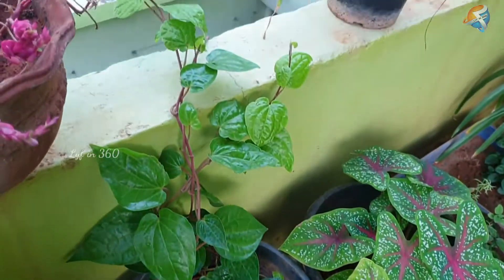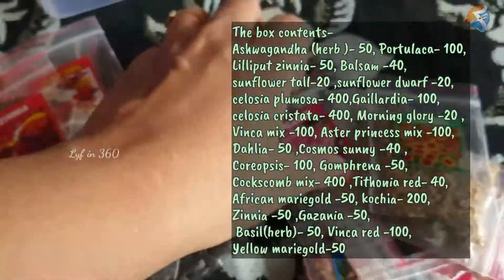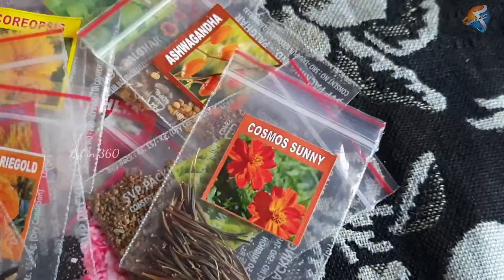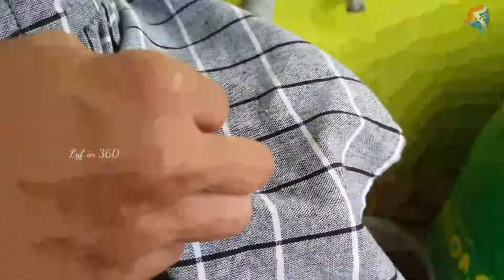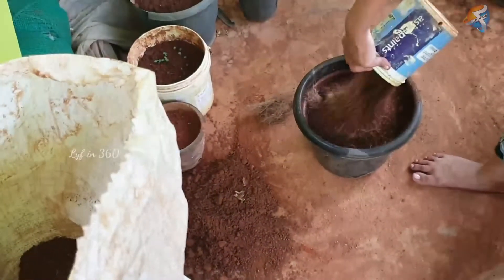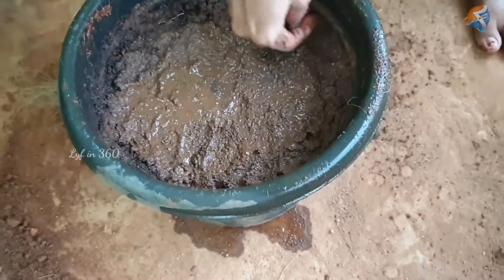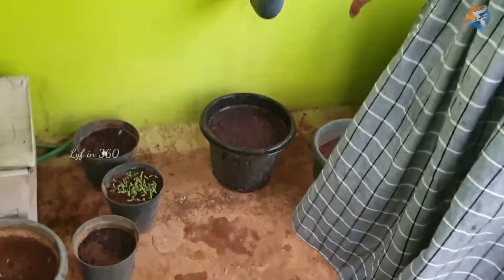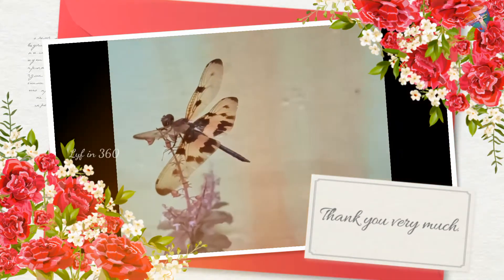25 varieties of 🌸Flower seeds plantation and growth 🌱 Gardening morningglory openpollinated #2023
Seeds In the Package
Ashwagandha 50 Portulaca 100 Lilliput zinnia 50 Balsam 40 sunflower tall 20 sunflower dwarf 20 celosia plumosa 400
Gaillardia 100 celosia cristata 400 Morning glory 20 Vinca mix 100 Aster princess mix 100 Dahlia 50 Cosmos sunny 40 Coreopsis 100 Gomphrena 50
Cockscomb mix 400 Tithonia red 40 African mariegold 50 kochia 200 Zinnia 50 Gazania 50 Basil 50 Vinca red 100 Yellow mariegold 50

Flower seeds planting season
1]ZINNIA- SUMMER
2]Ashwagandha-SUMMER/RAINY AUTUMN
3]LILLIPUT ZINNIA -SUMMER
4]BALSAM -SUMMER/RAINY /AUTUMMN
5]SUNFLOWER TALL - SUMMER/RAINY/AUTUMN
6]SUNFLOWER DWARF- SUMMER /RAINY/AUTUMN
7]CELOSIA PLUMOSA-SUMMER/RAINY/WINTER
8]CELOSIA CRISTATA- SUMMER /RAINY/ WINTER
9]COCKSCOMB MIX-SUMMER/RAINY/WINTER
10]GAILLARDIA-SUMMER/ WINTER
11]MORNING GLORY -SUMMER /RAINY/ WINTER
12]VINCA RED- SUMMER/RAINY/AUTUMN
13]VINCA MIX -SUMMER/RAINY/AUTUMN
14]ASTER PRINCESS MIX-WINTER
15]DAHLIA- WINTER
16]COSMOS SUNNY- SUMMER/RAINY /AUTUMN
17]COREOPSIS - SUMMER/RAINY/AUTUMN/WINTER
18]GOMPHRENA-SUMMER/RAINY/AUTUMN
19]TITHONIA RED- SUMMER /RAINY/AUTUMN
20]KOCHIA-SUMMER /RAINY/ AUTUMN
21] PORTULACA -SUMMER /RAINY
22]AFRICAN MARIEGOLD- SUMMER/RAINY/WINTER
23]GAZANIA- WINTER
24]BASIL-SUMMER/RAINY/AUTUMN
25]YELLOW MARIEGOLD- SUMMER/RAINY/WINTER